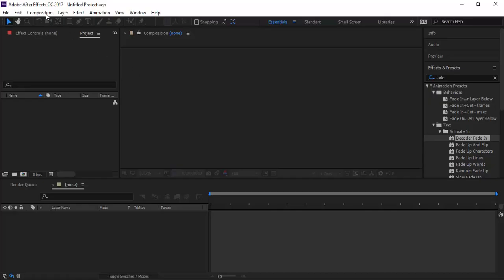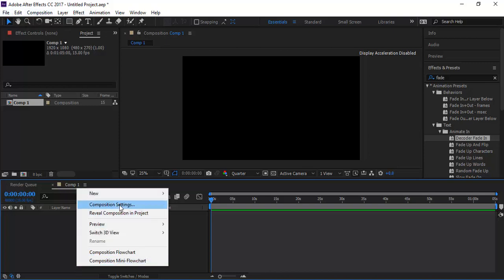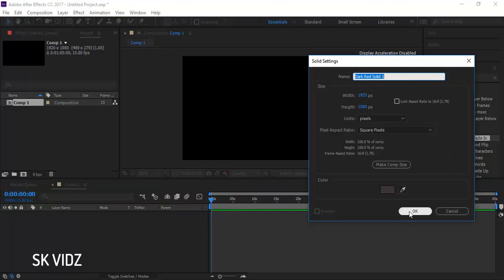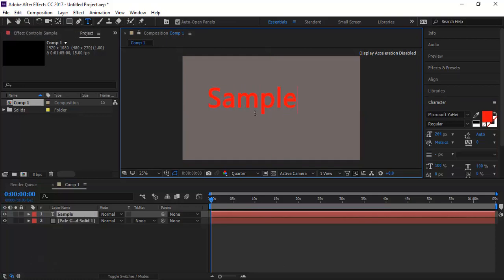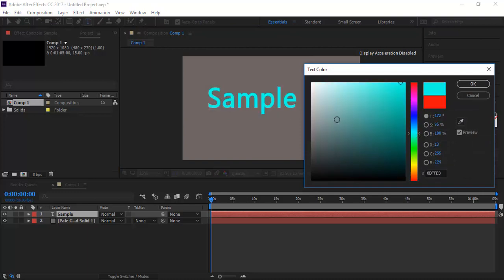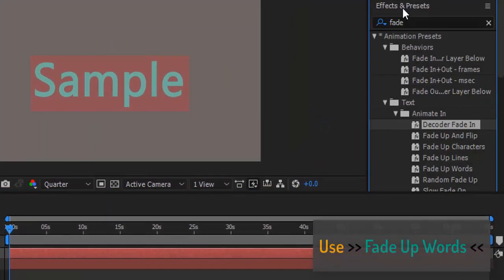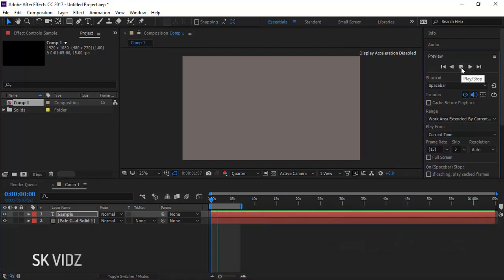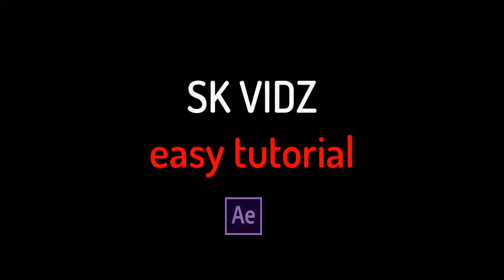Fade up Text Effect - After Effect Easy Tutorial 2022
If you learn something from this video , do give a big Like.